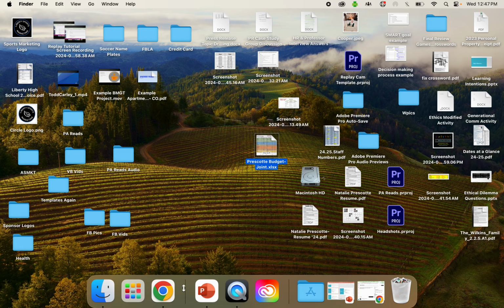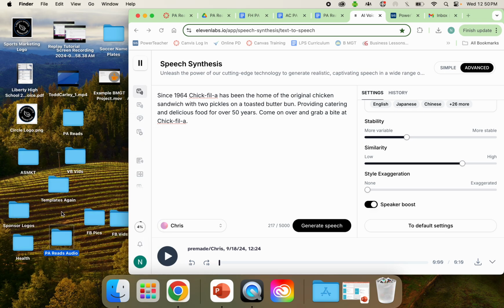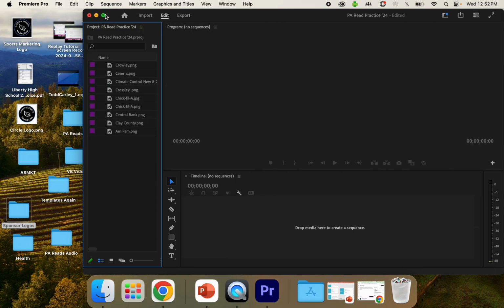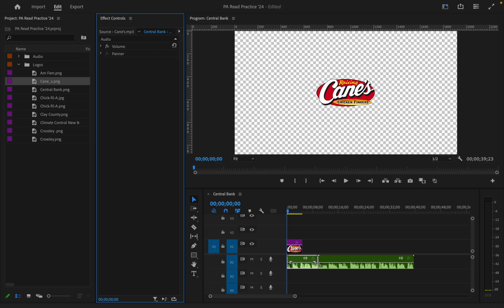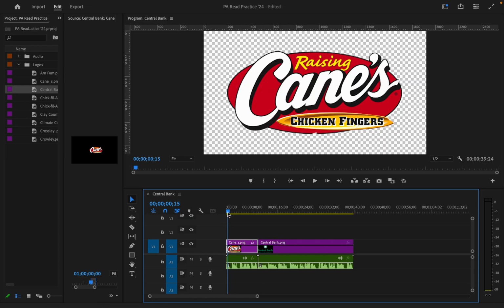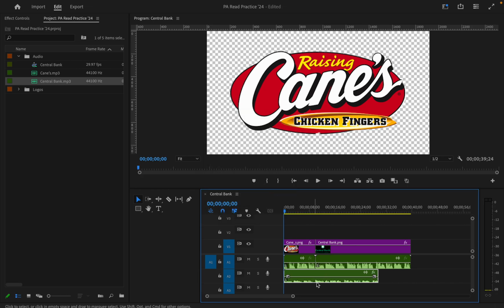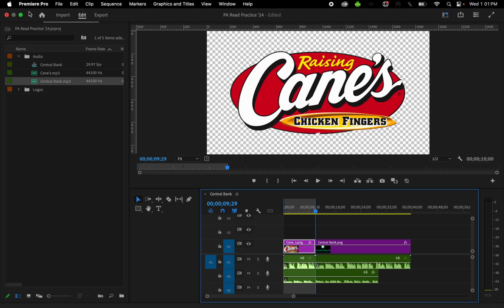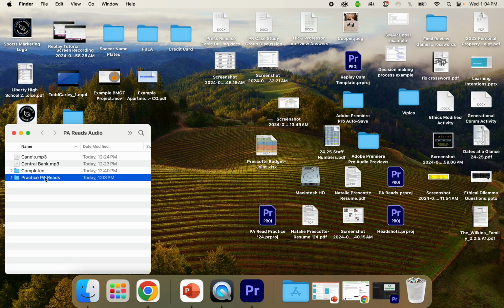How to Create an AI PA Read